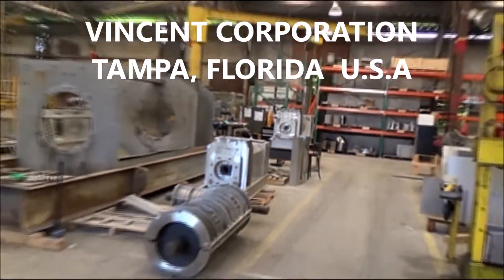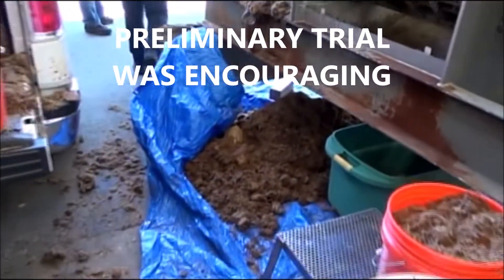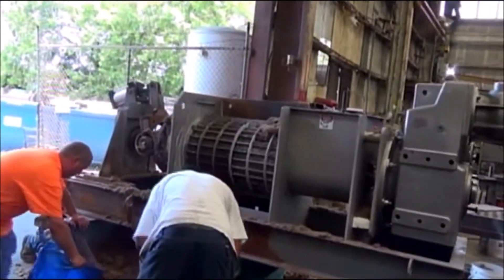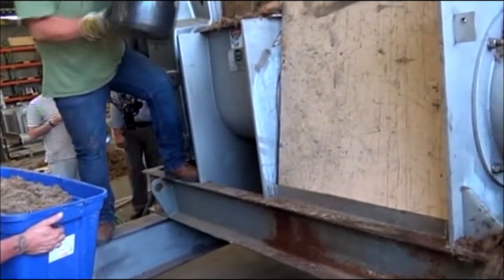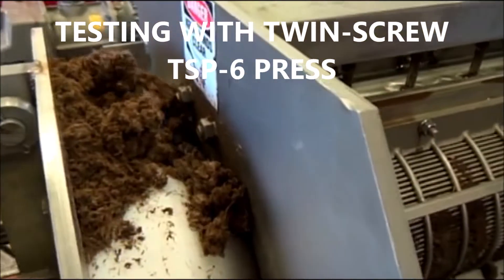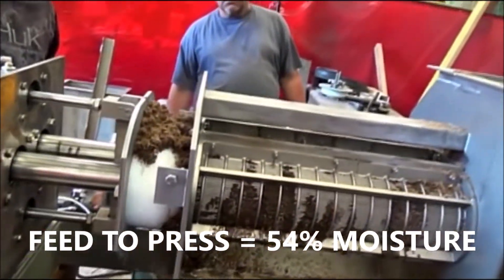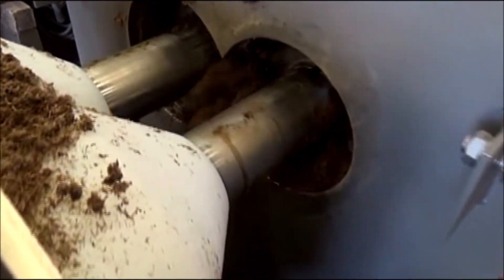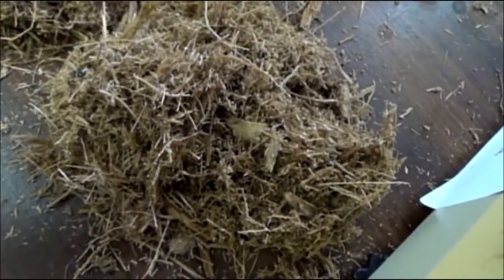BAGASSE PRESSING 196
PRESSING SUGAR CANE BAGASSE WITH A SCREW PRESS